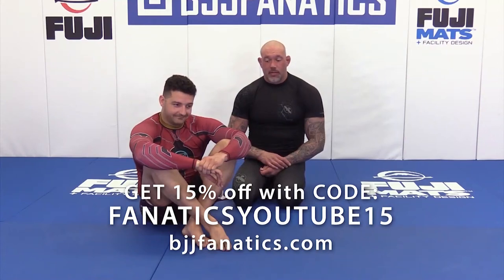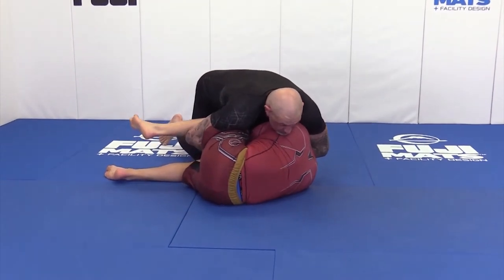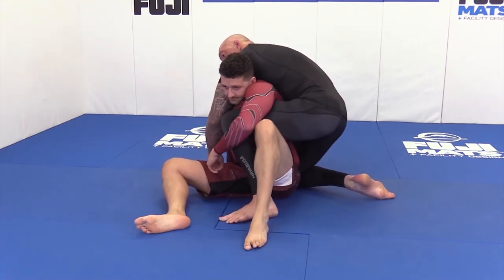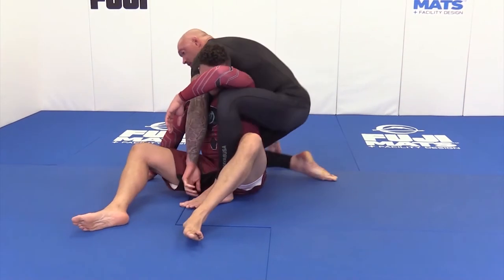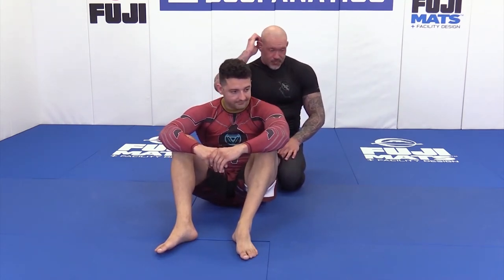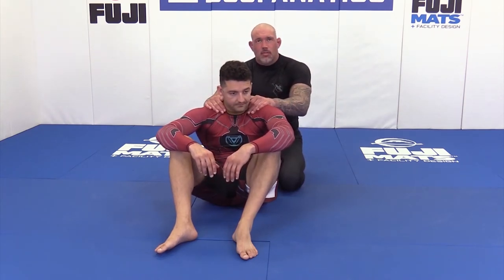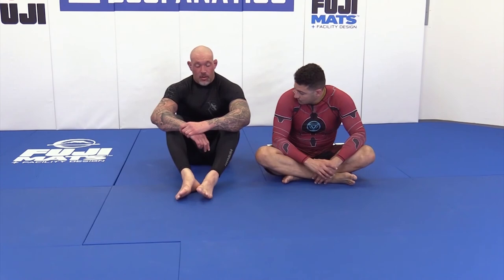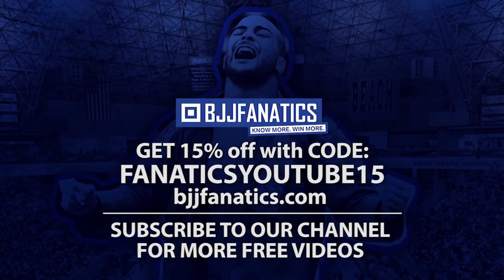Boa Head & Arm by Neil Melanson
BOA HEAD AND ARM

This video teaches the BJJ Technique, the Boa Head and Arm.

Neil Melanson is one of the most highly regarded MMA and Grappling Coaches in the world.  This is an excerpt from his newest release THE CRADLE OF FILTH available exclusively from BJJFanatics.com.